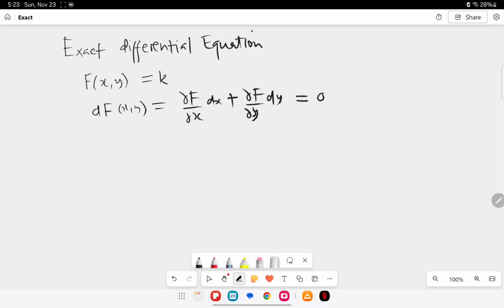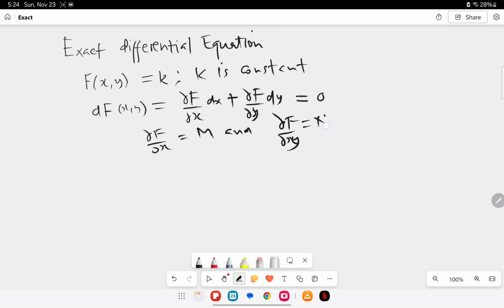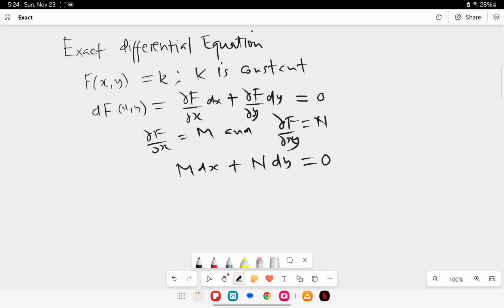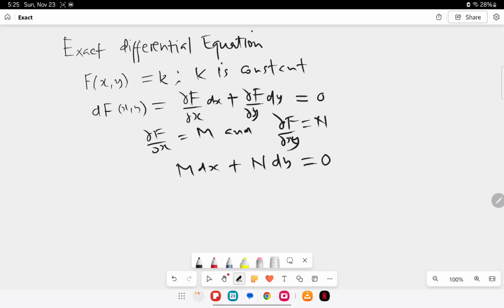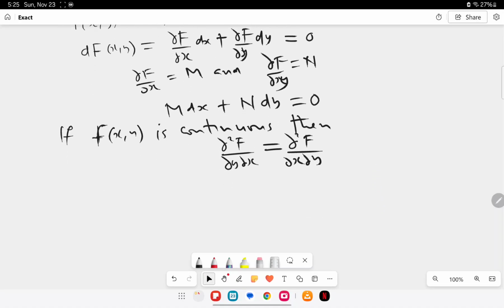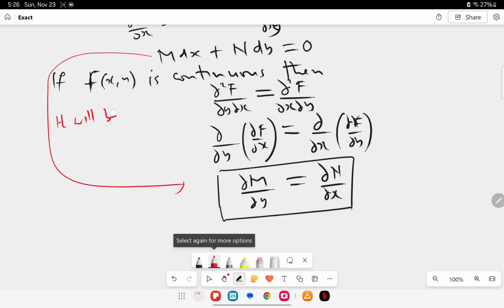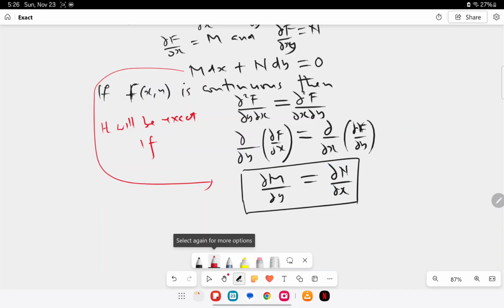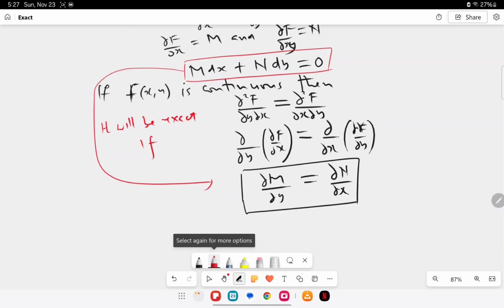Exact Differential Equation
Very important explanations on how we come up with differential equation